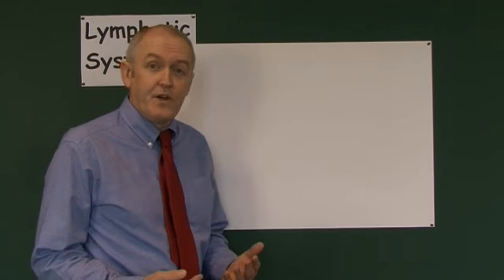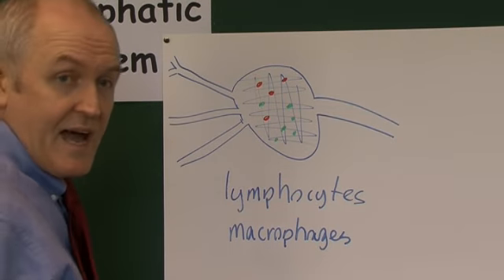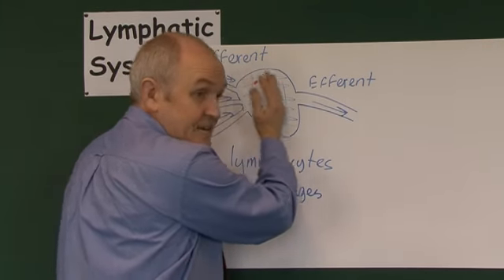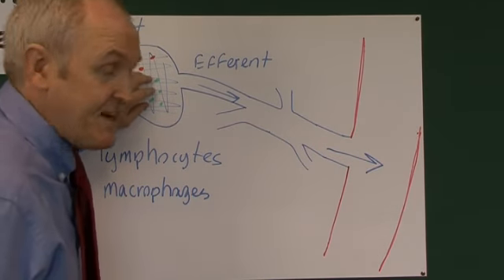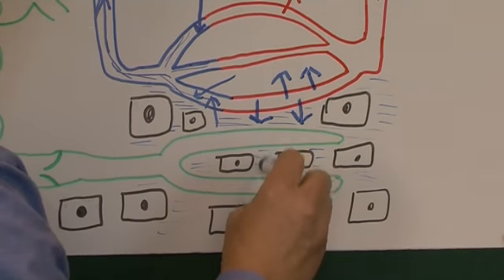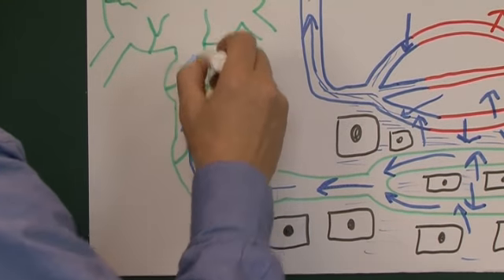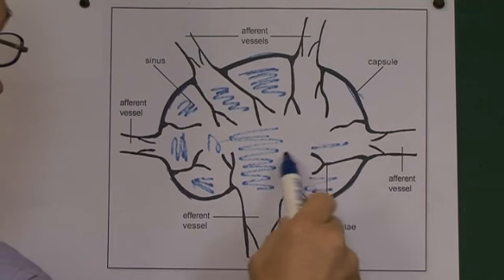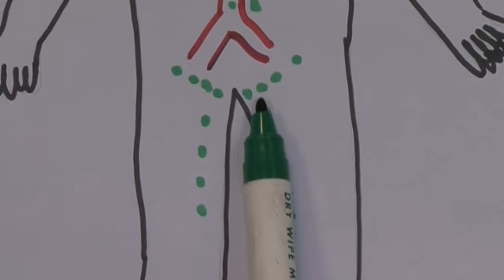Lymphatic system 3, Lymph nodes